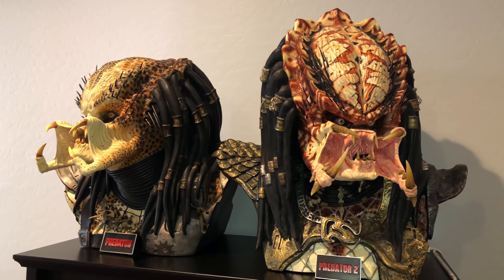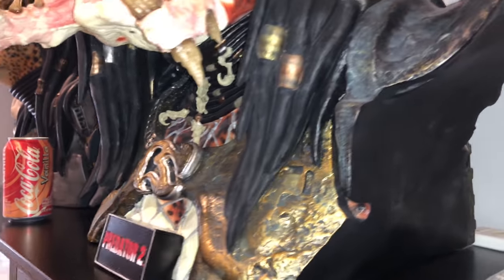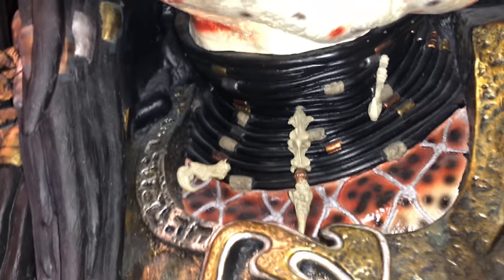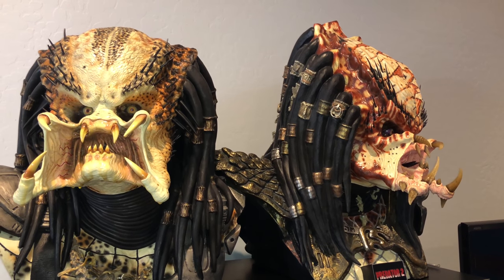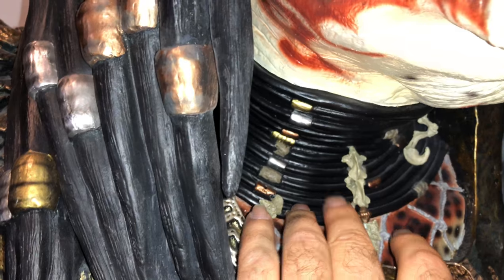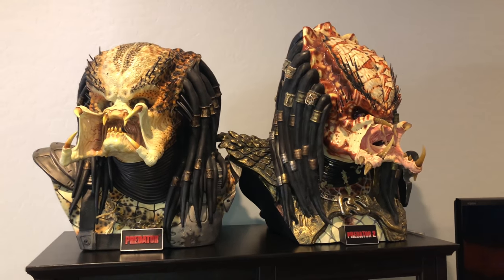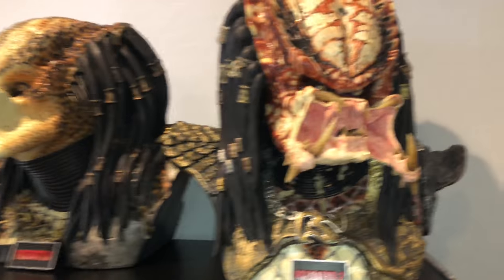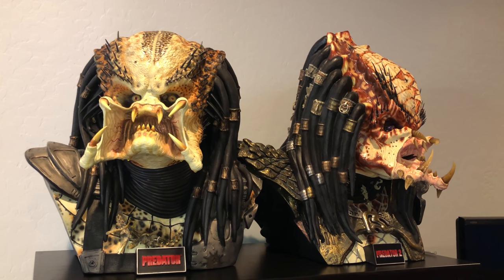Predator 1 & 2 Sideshow Collectibles Full Size Busts Review "The Massie Collection" Statues Movie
Predator 1 and 2 Full Scale Busts from Sideshow Collectibles, PART 1 of the "Massie Collection."  The Massie Twins are well known Film Critics with a massive collection of gorgeous pieces.  Please check out their website GoneWithTheTwins.com.
Here is a brief explanation of who they are taken from their website.
Firstly, you’re probably asking yourself, “Who or what are the twins?” Well, they’re Mike and Joel Massie, a.k.a. “The Massie Twins,” a set of identical twin film critics who have been professionally reviewing movies full time since 2007, appearing on TV, radio, online, and in print. They are the authors of the book “The Movies that Time Forgot” and are members of the Phoenix Critics Circle and the Internet Film Critic Society. And they’re here to bring you the very best film reviews this side of the 8th dimension.